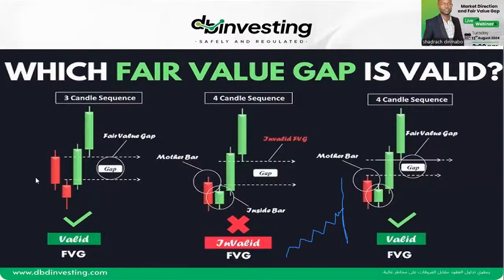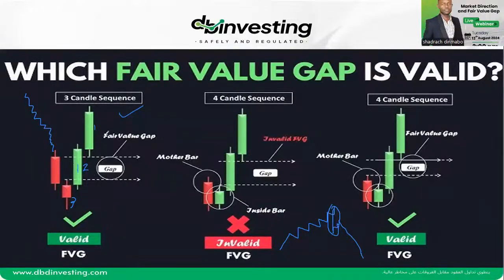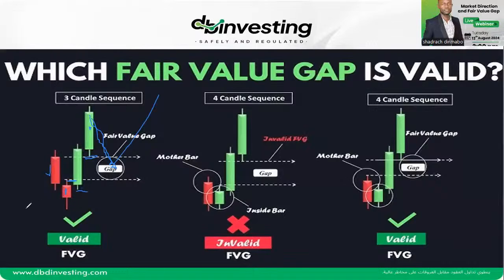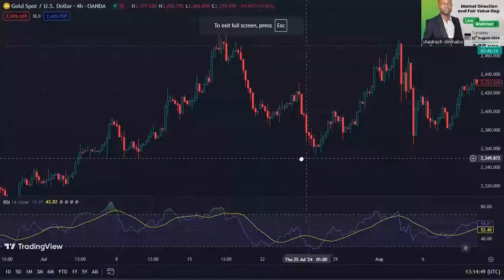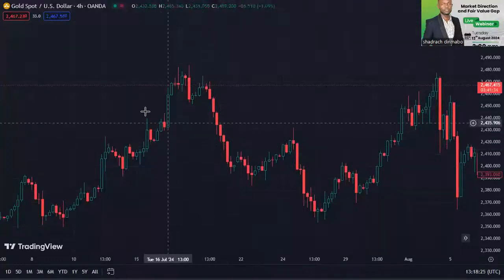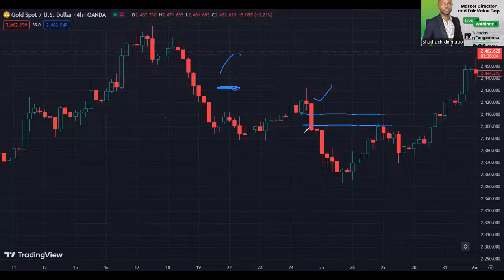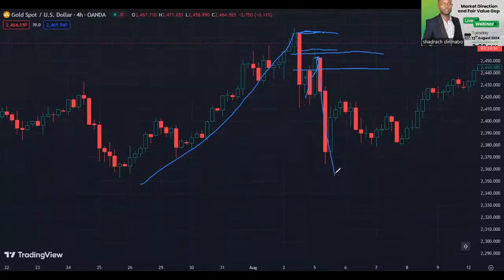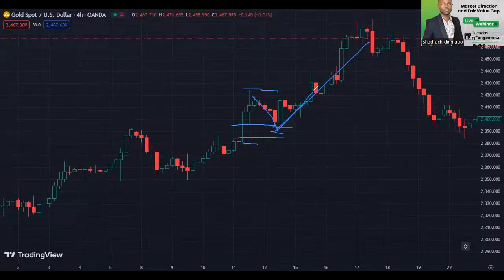Market Direction and Fair Value Gap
Welcome to Db-investing educational webinar titled: Market Direction and Fair Value Gap, coming up on the 13th of August,2024. Here we will be discussing about market direction using fair value gap from basic to advanced level.